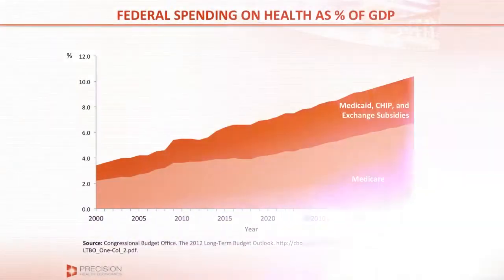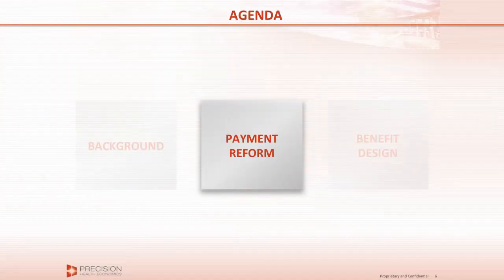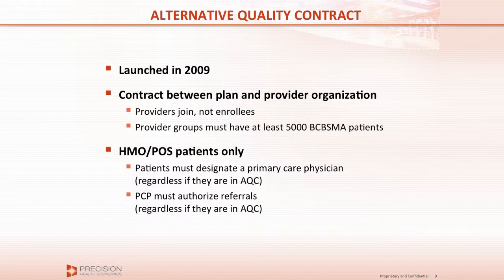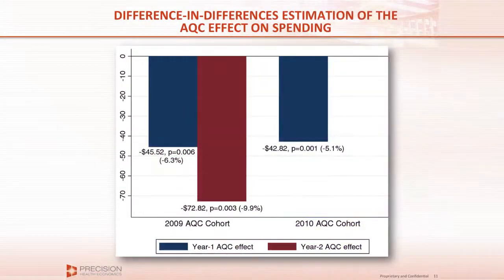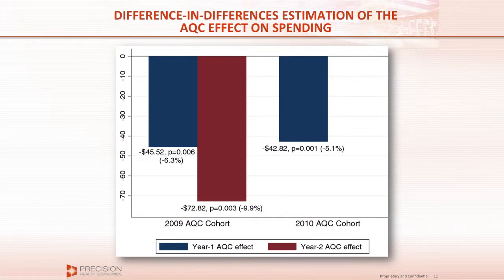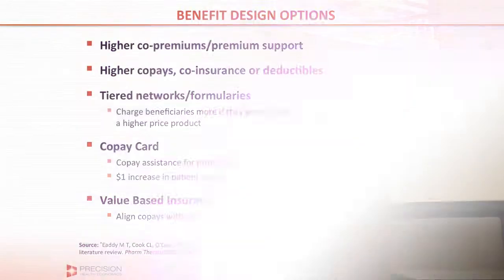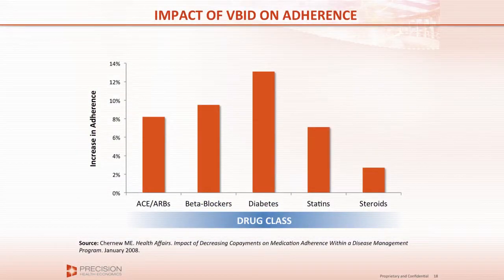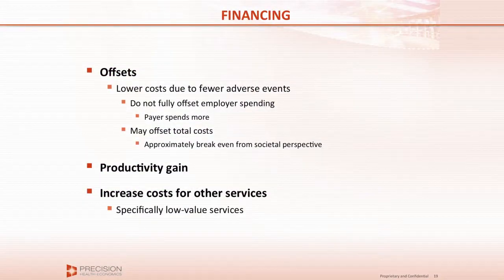Amitabh Chandra, PhD, Health Reform and Diabetes Care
Amitabh Chandra, PhD, says health reform affects patient-centered diabetes care through two different interventions. The first is supply-side focused, or changing the way we pay providers. The second is on the demand side, or changing how cost sharing impacts patients. Dr Chandra argues that going forward, providers should combine the 2 approaches in order to reach a more effective care delivery model like that seen in an ACO.

"Ideally, as we go forward with the ACO movement, I could see a future ACO or a future insurer saying 'I can do both at the same time,'" Dr Chandra said. "You'd need a lot of data to be able to pull it off because you want to be able to measure adverse effects and patient outcomes in real-time. That's always hard to do, but I'm very optimistic."